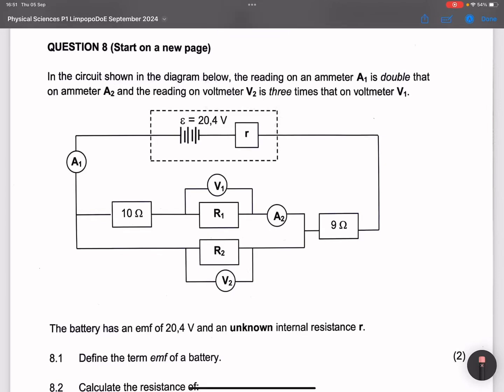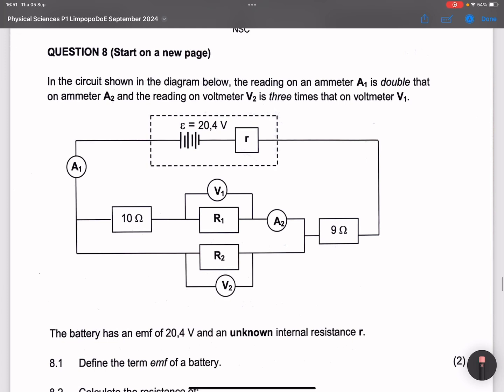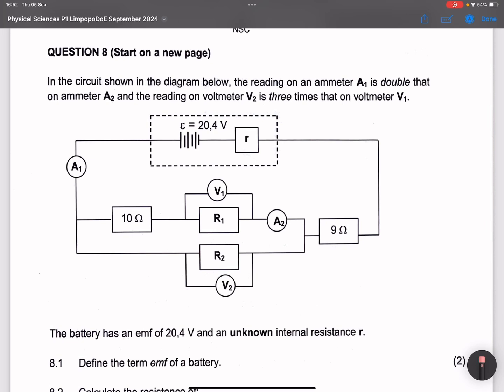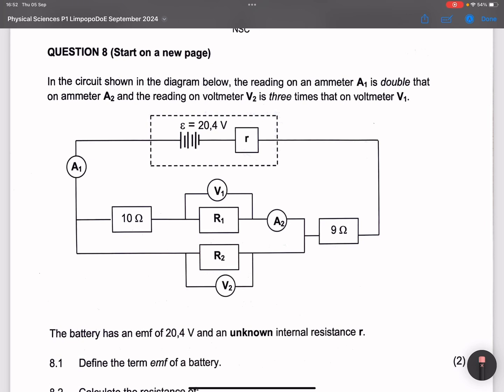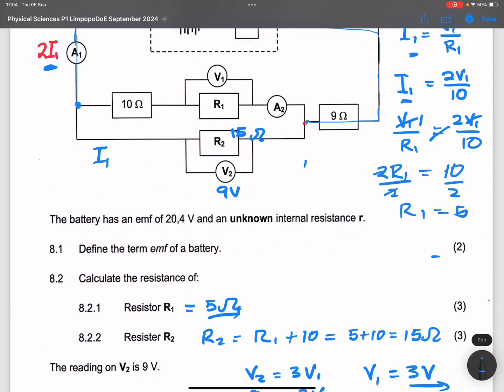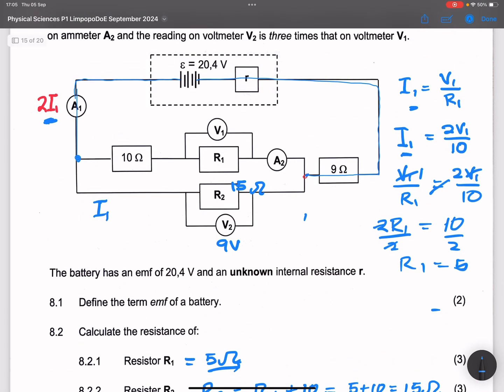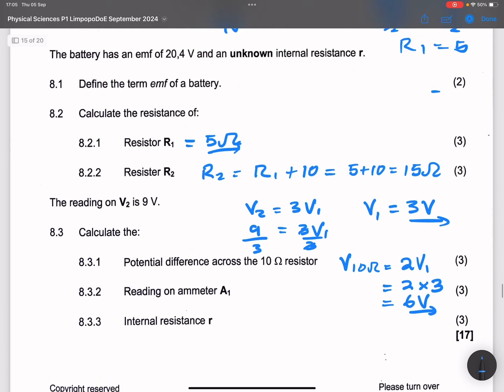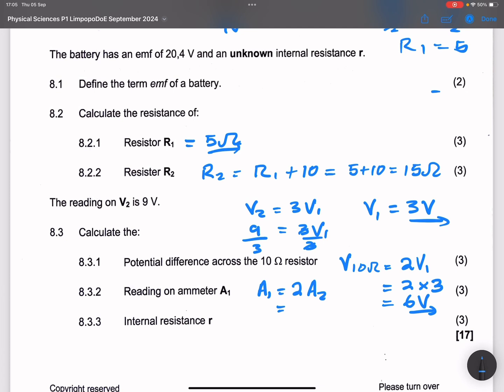Limpopo Prelim 2024 Past Exam Explained | Question 8: Electric Circuits | Mlungisi Nkosi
Get ready to ace your exams with our in-depth analysis of Electric Circuits from the Limpopo Prelim 2024! In this video by Mlungisi Nkosi, we break down essential concepts and problem-solving strategies to help you master this critical topic in physical science.

Key Topics Covered:

Detailed explanation of the Electric Circuits question from the Limpopo Prelim 2024
Key principles of electric circuits and their applications
Effective techniques for tackling circuit-related problems